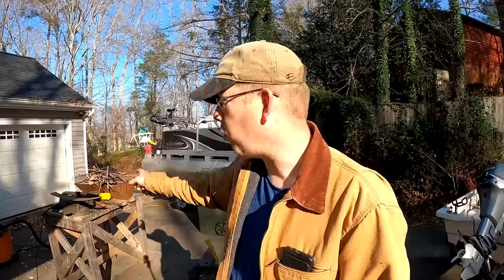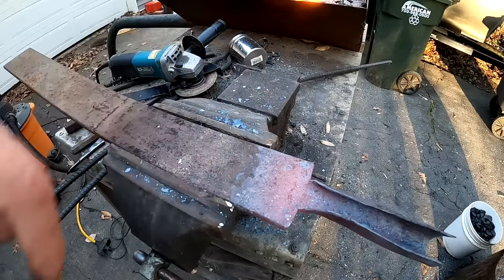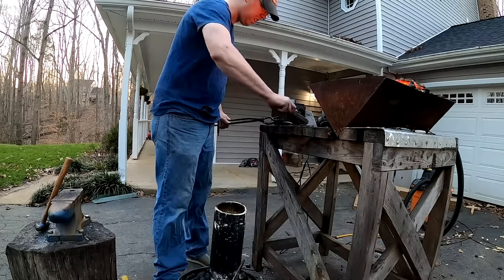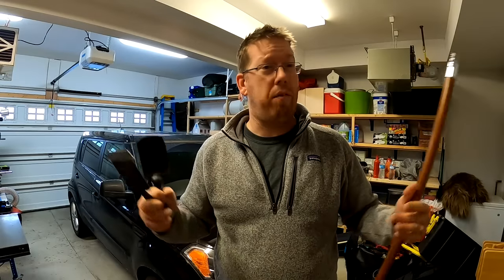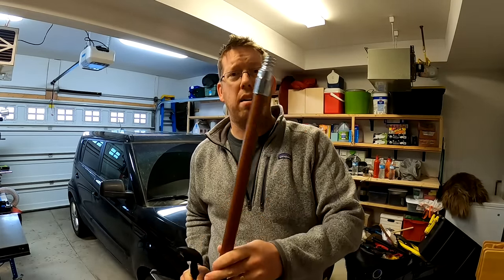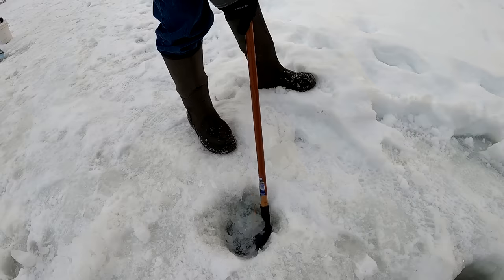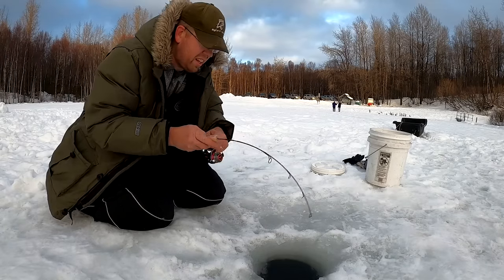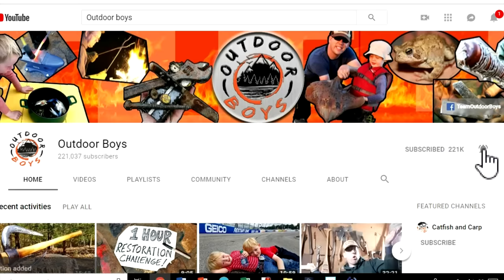Forging an ice fishing chisel & scoop - testing it in Alaska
I need an ice fishing chisel for cutting holes in the ice, so I came up with my own design and forged a chisel and scoop and then took it to Alaska to test it out on some rainbow trout.